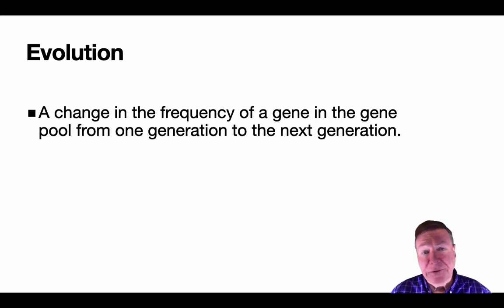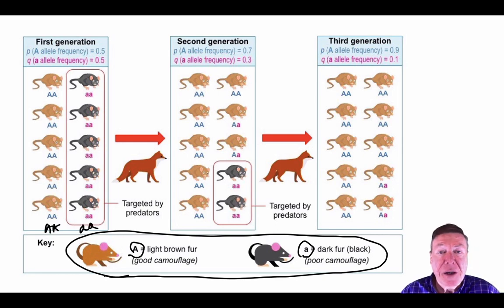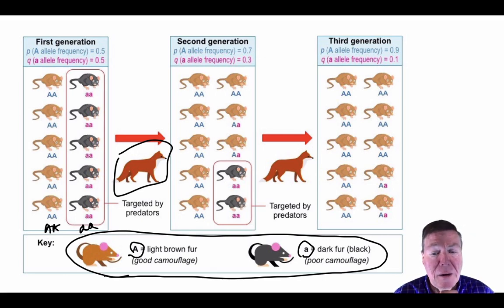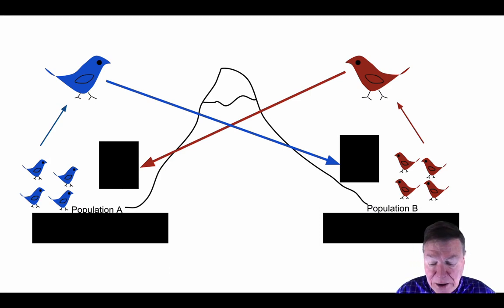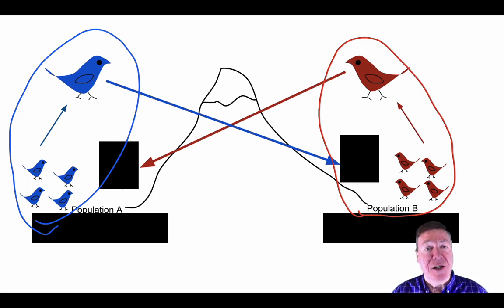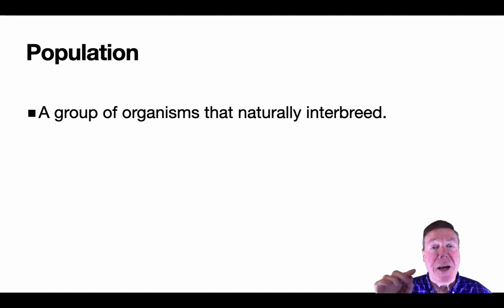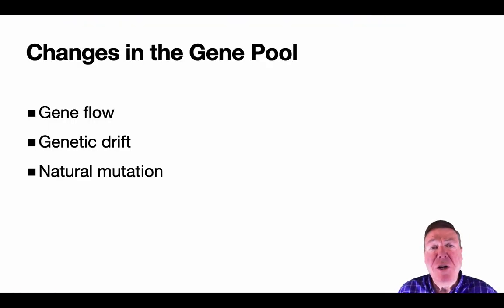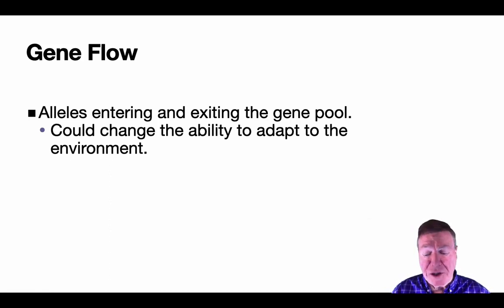03 Evolution Terms Pt 1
A short discussion video about some of the terms in our evolution unit.